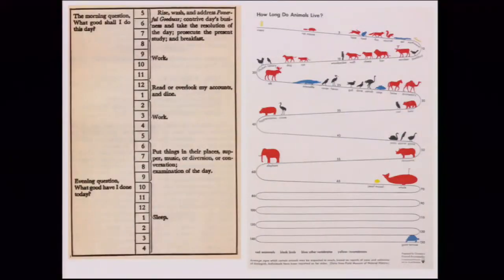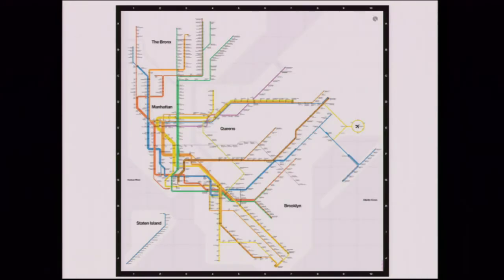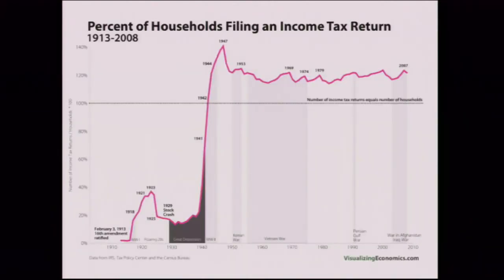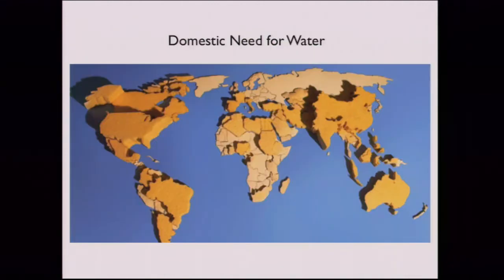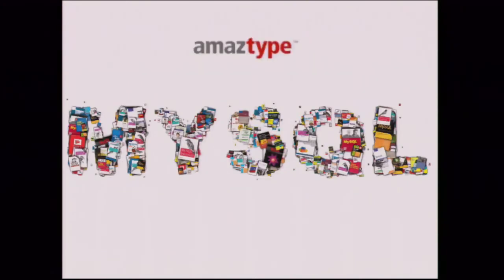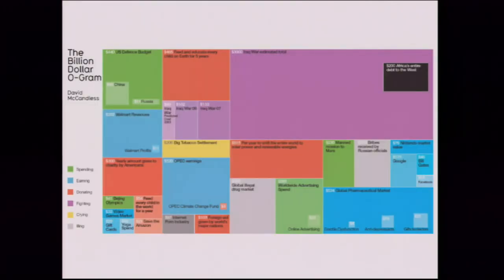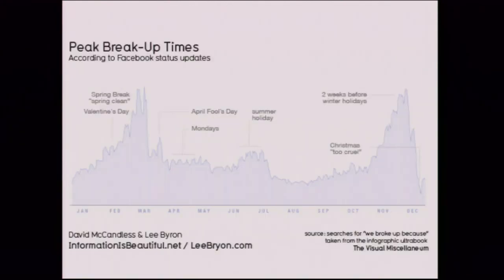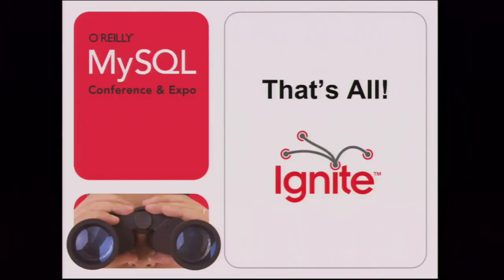O'Reilly MySQL CE 2011: David Holoboff, "The Art of Data Visualization"